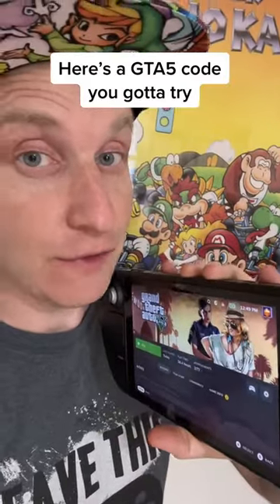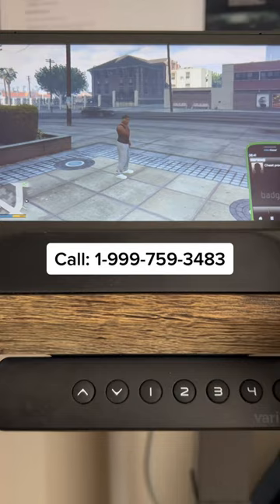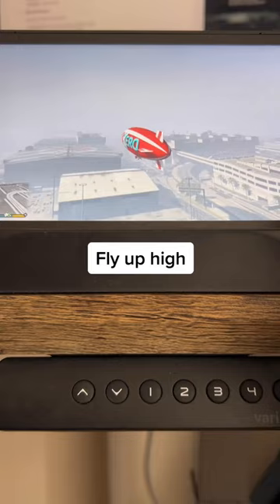GTA5 Parachute Cheat